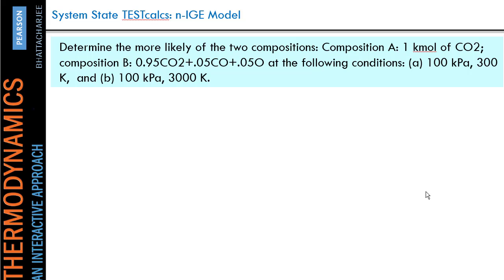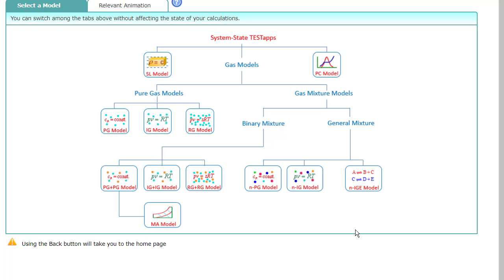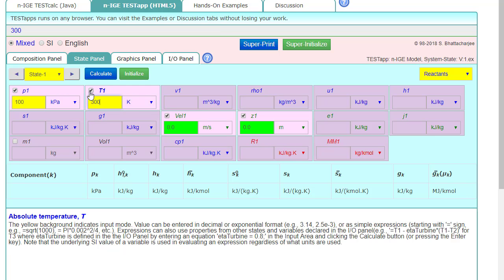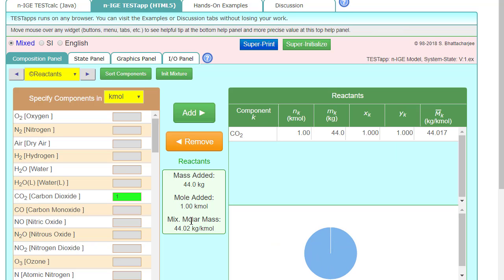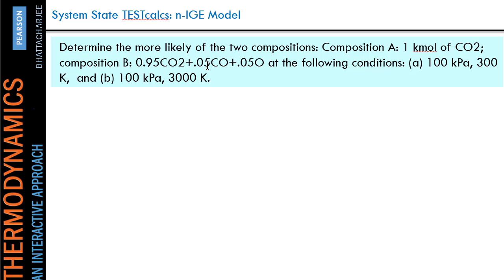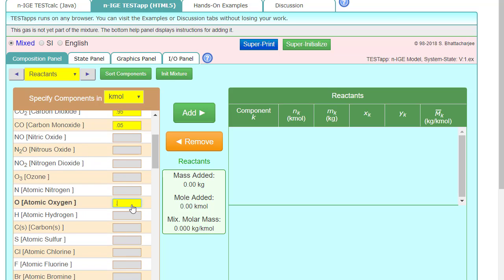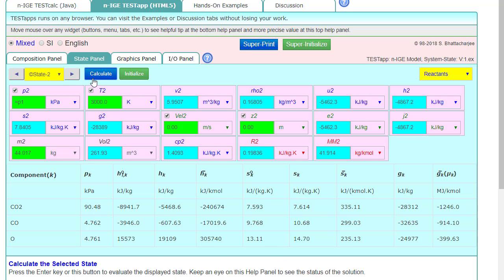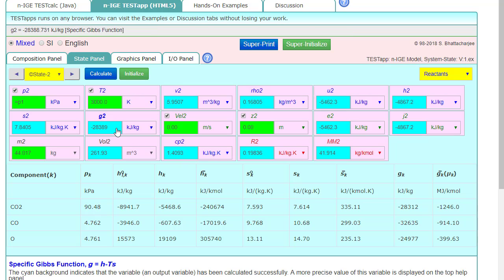ch3-sol-TEST-sysstate-nIGE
Find the properties of a gas using TEST.